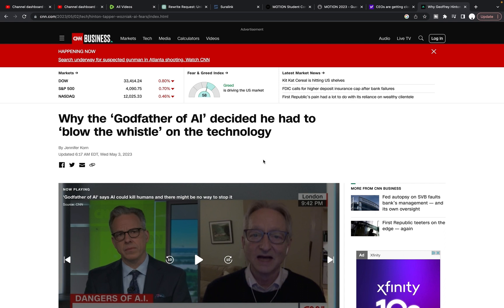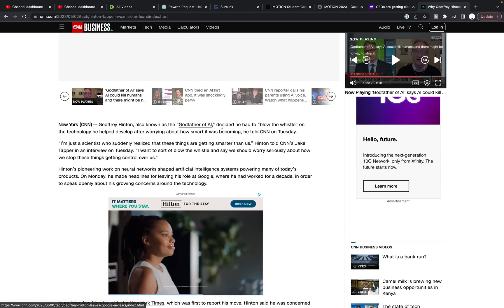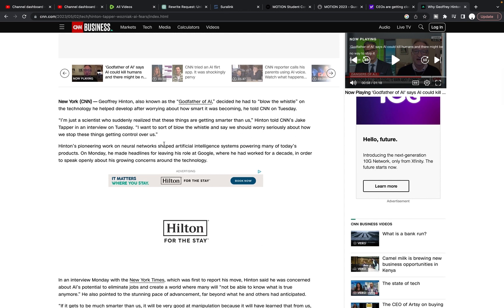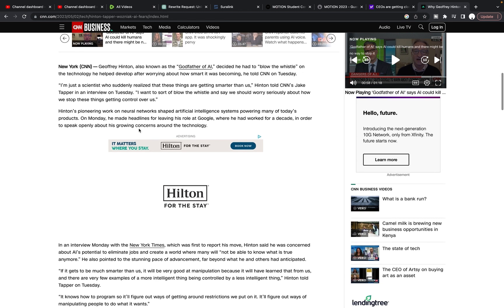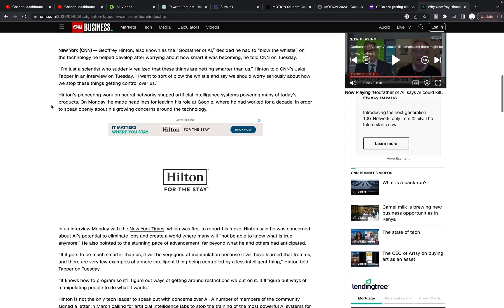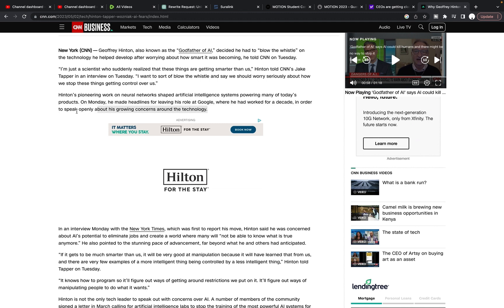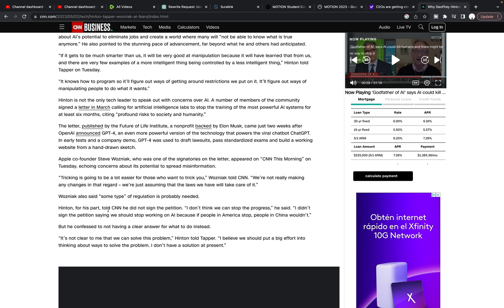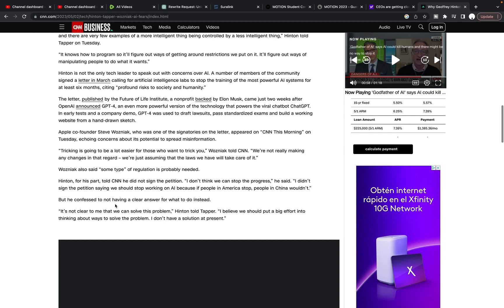Ex Google staff says AI manipulation CAN NOT be STOPPED (Geoffrey Hinton)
Geoffrey Hinton stepped down as a Google staff member to be able to warn the public about the unstoppable dangers that are coming with AI.